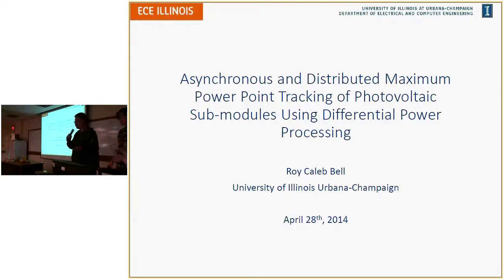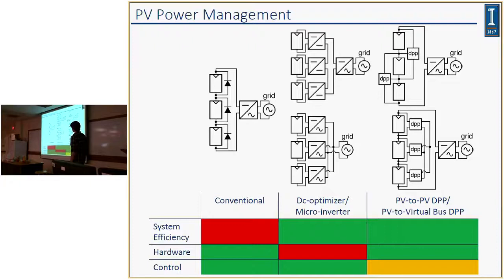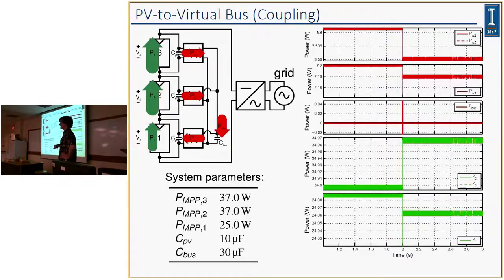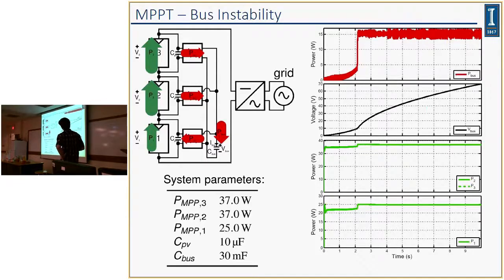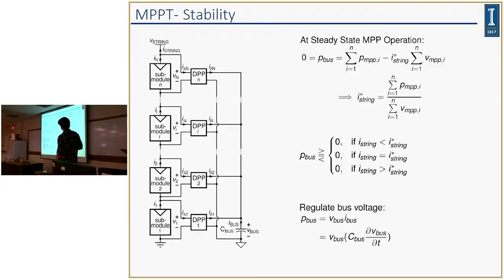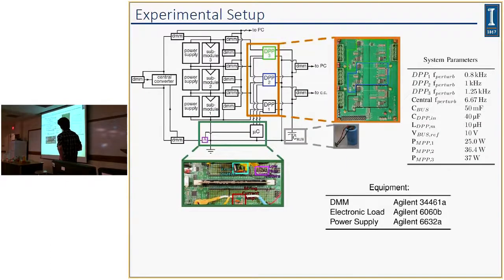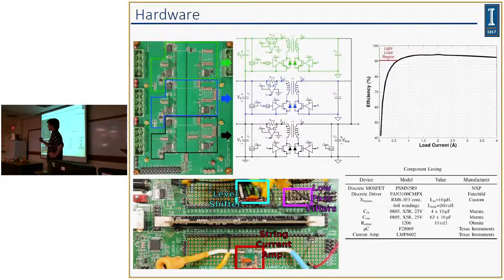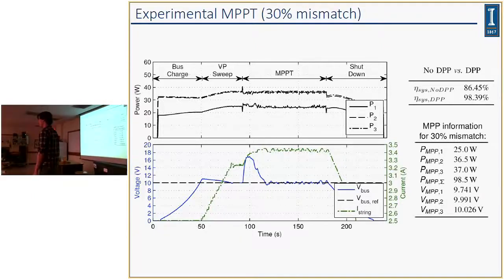April 28, 2014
Seminar on April 28th, 2014

"Asynchronous and Distributed Maximum Power Point Tracking of Photovoltaic Sub-modules Using Differential Power Processing" by Roy Caleb Bell